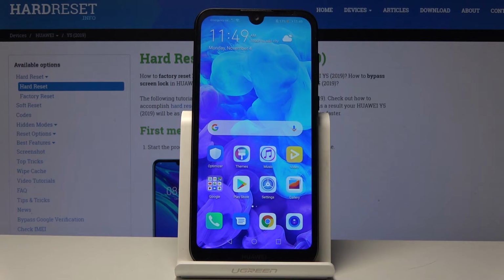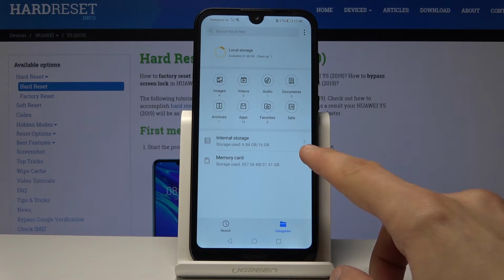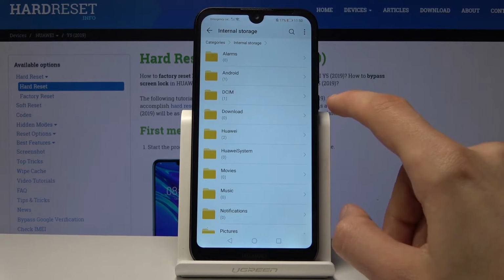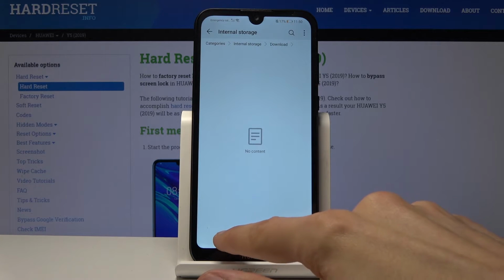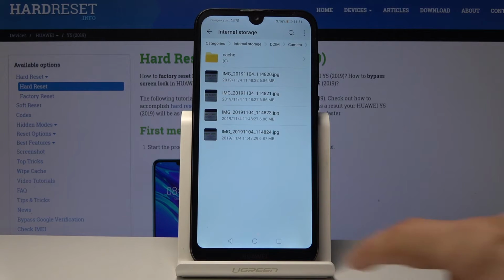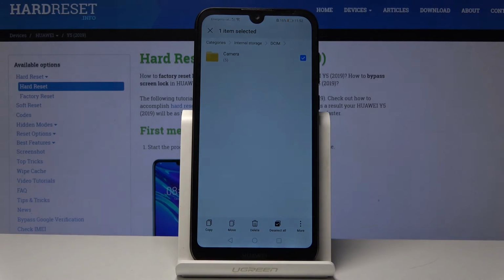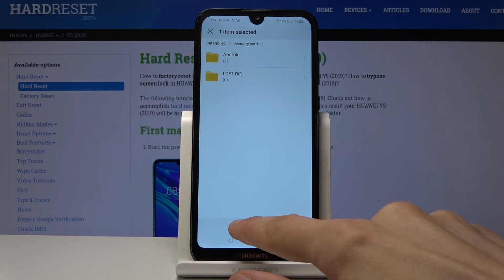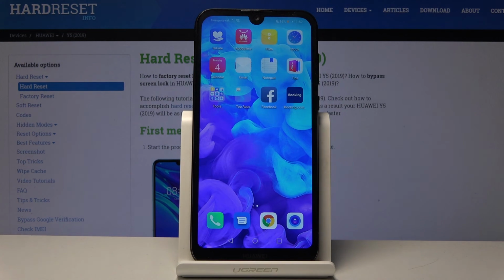How to Move Media in HUAWEI Y5 2019 - Transfer Files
Learn more about HUAWEI Y5 2019:
If you are looking for the best method of transfer files to SD Card, then you should follow our tutorial and smoothly move files to your external storage. Watch the video instruction and quickly transfer photos and media to your memory card in a few simple steps.

How to transfer media from internal storage in HUAWEI Y5 2019? How to move media to memory card in HUAWEI Y5 2019? How to transfer files to external storage in HUAWEI Y5 2019? How to move media from internal storage to SD Card in HUAWEI Y5 2019? How to transfer Photos to SD Card in HUAWEI Y5 2019?